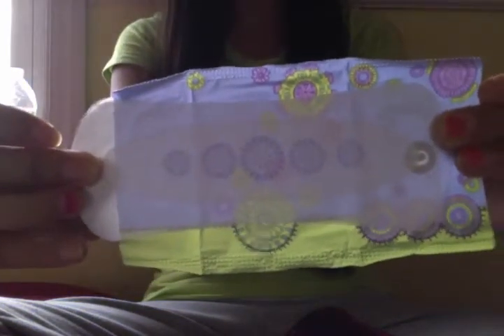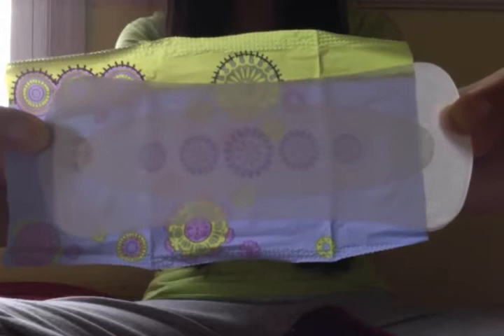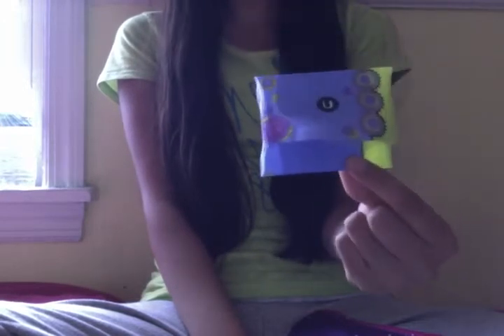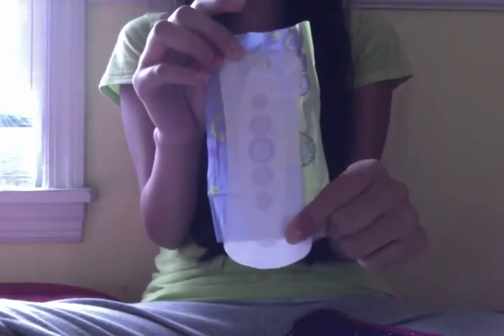U by Kotex barely there Review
Hope you girls enjoyed the video! Hope it helped!